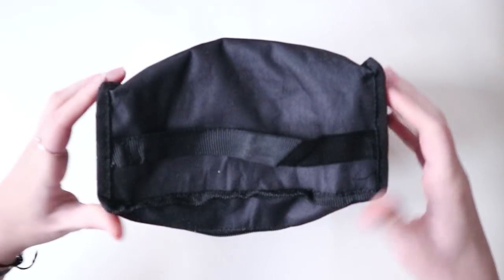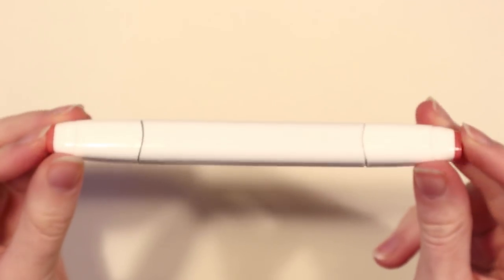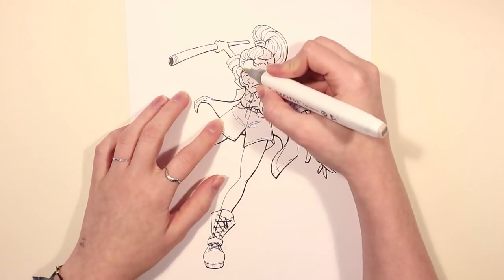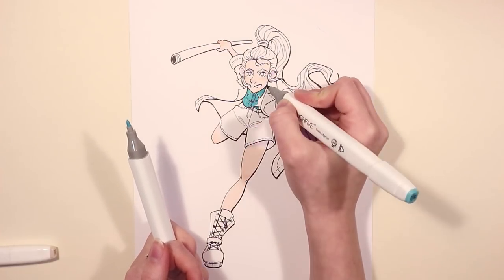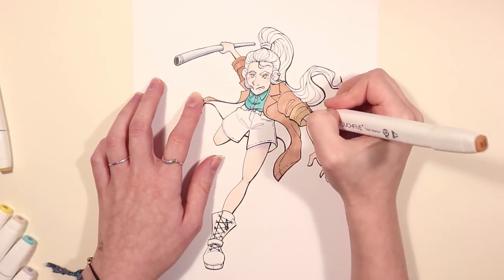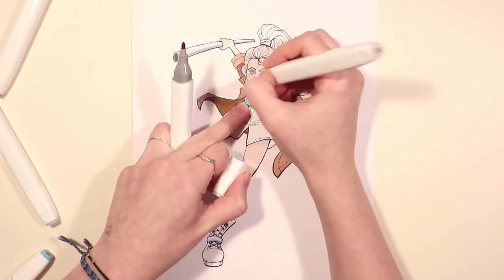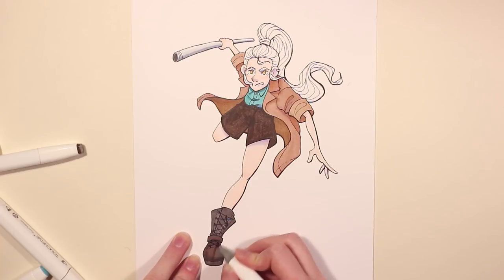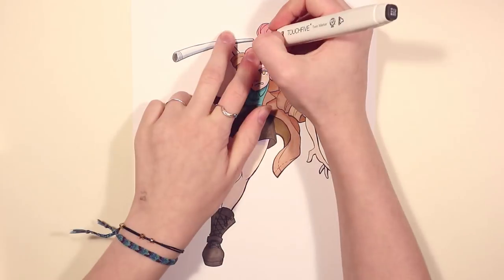Are these CHEAP MARKERS any good? (Reviewing markers from Banggood)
Today I test out some cheap alcohol markers